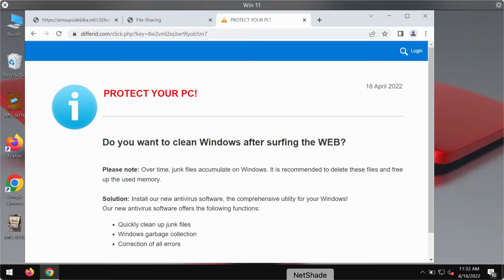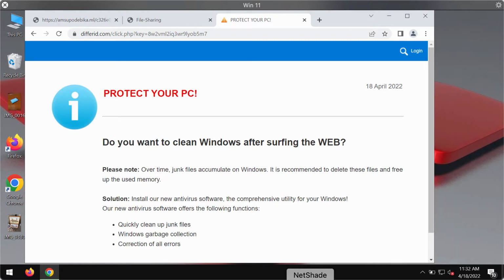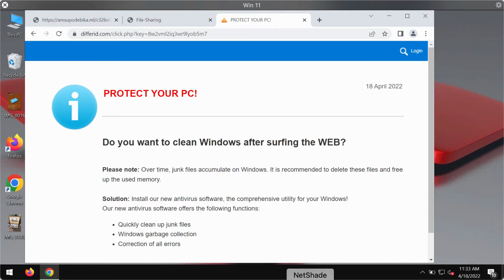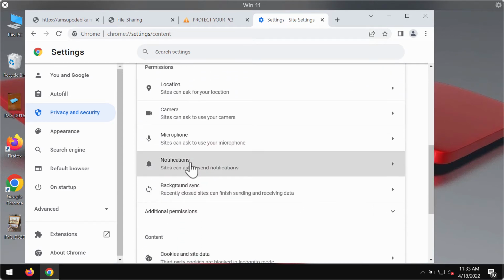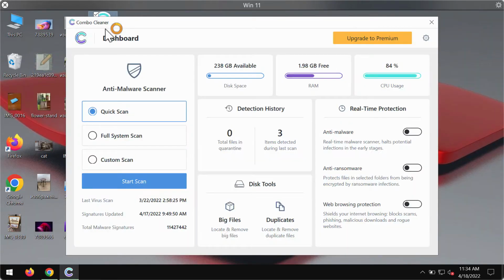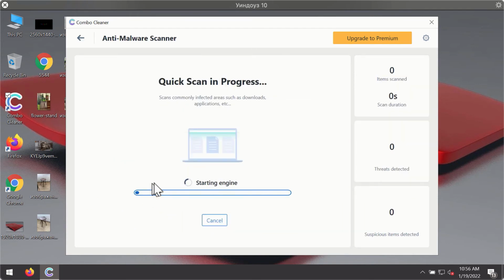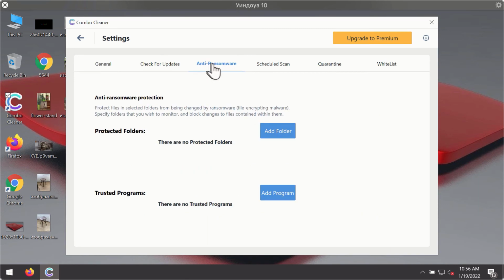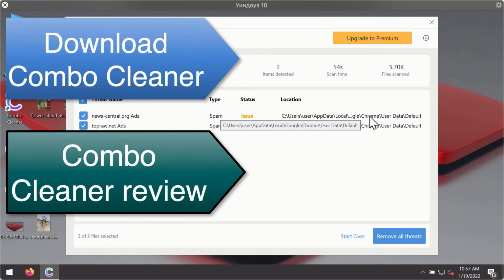Differid.com notifications - how to remove?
Differid.com is a malicious site that tries to encourage visitors into clicking on a special "Allow" button in order to make them see junk ads in the form of web push notifications. Remove them with Combo Cleaner Antivirus or follow the manual guidelines set forth in the video tutorial.